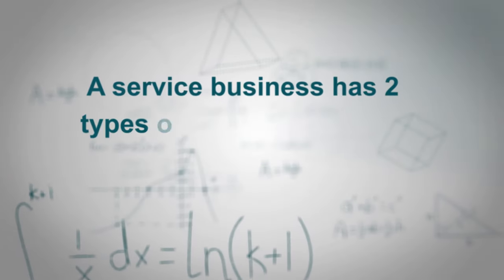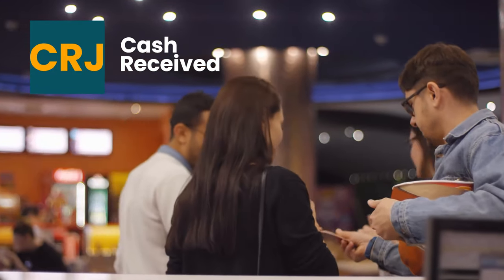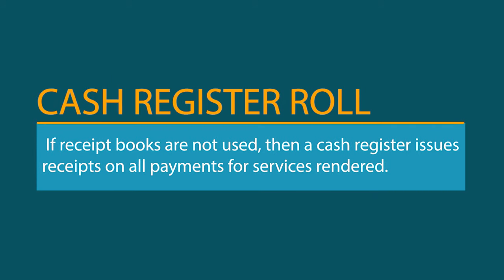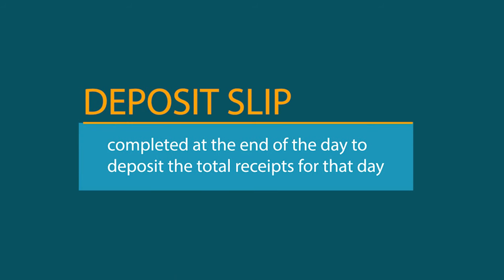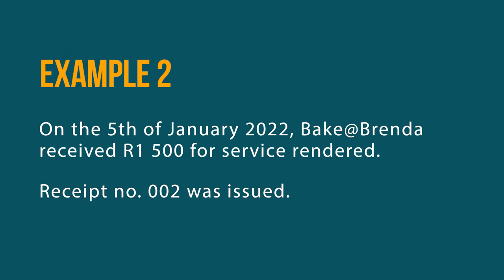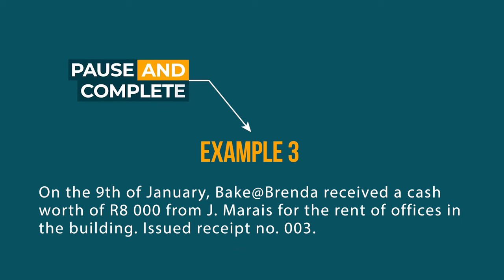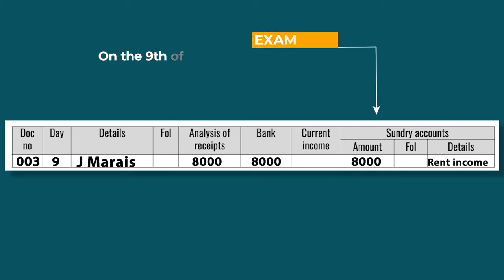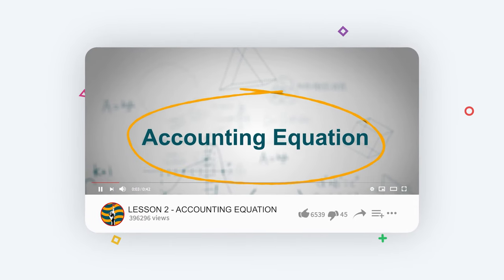Grade 8 EMS | Term 2 Lesson 3 | Cash Receipts Journal (CRJ)